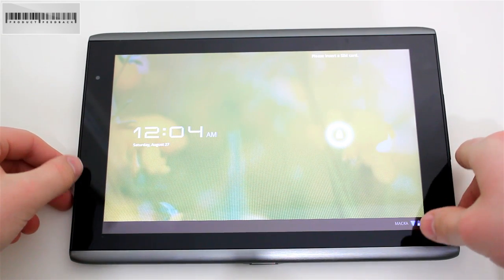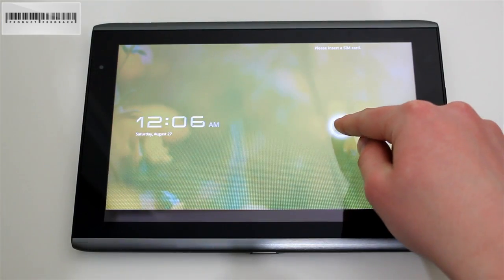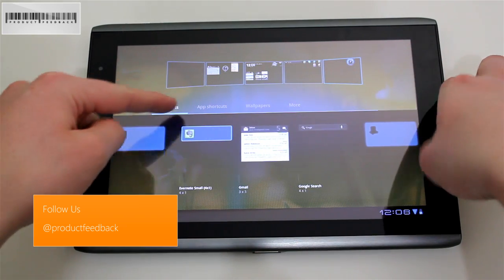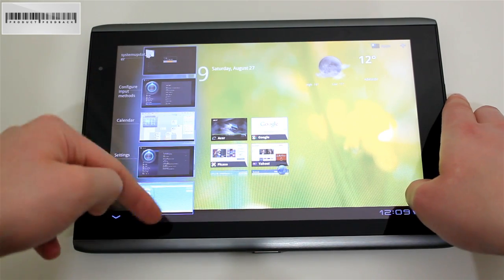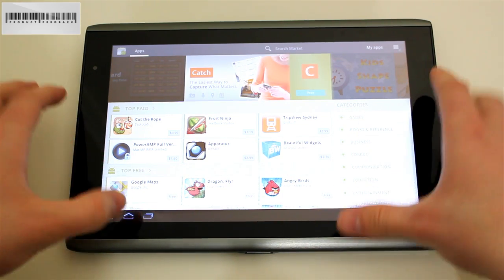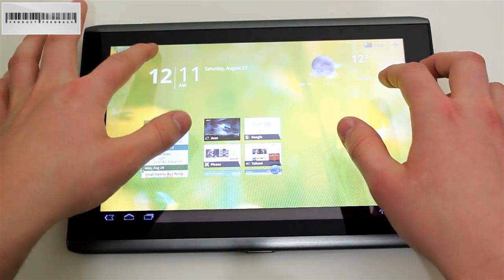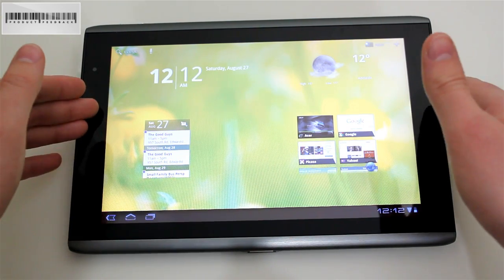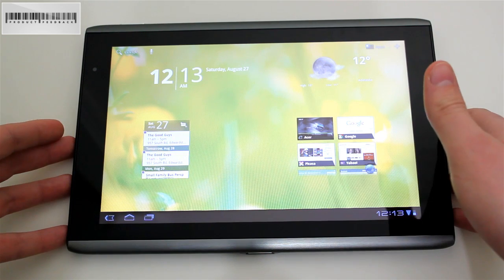Android Tutorial, Walkthrough, Guide for Tablets. (3.0, 4.0 Icecream Sandwhich)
This video is intended to demonstrate what to expect when using an Android based tablet. I share some contrasts to the Apple iPad 2 to fully understand what Google offers.